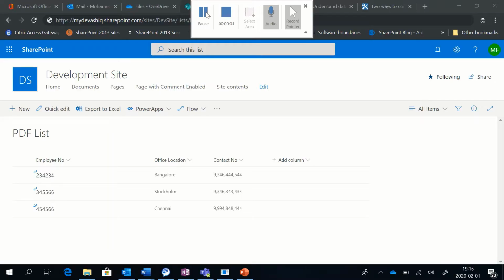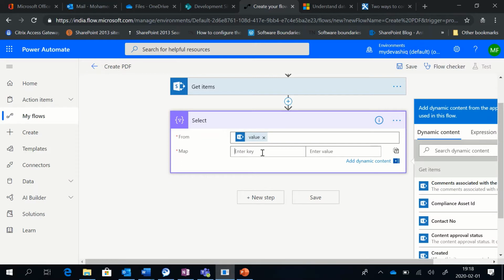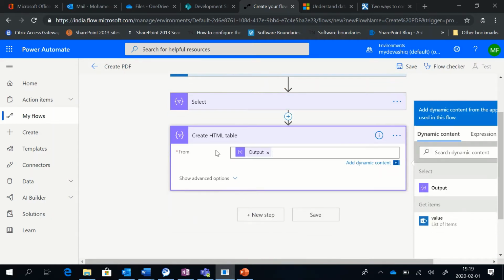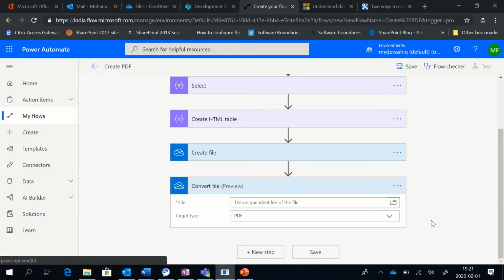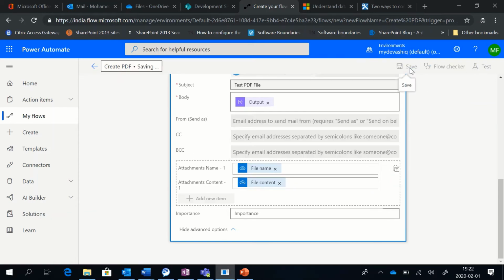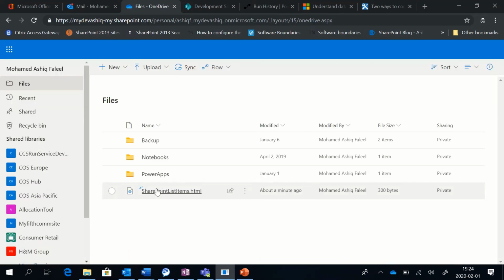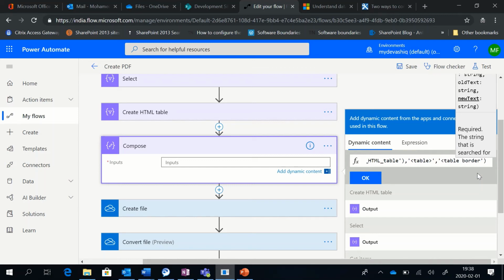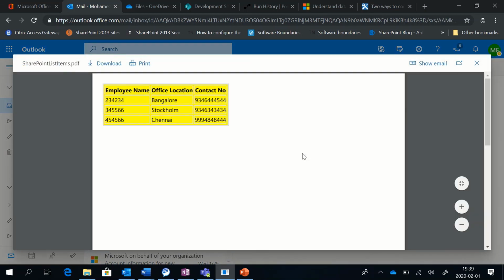Create PDF File using Power Automate Standard connectors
Also check my blog for more posts related to Office 365